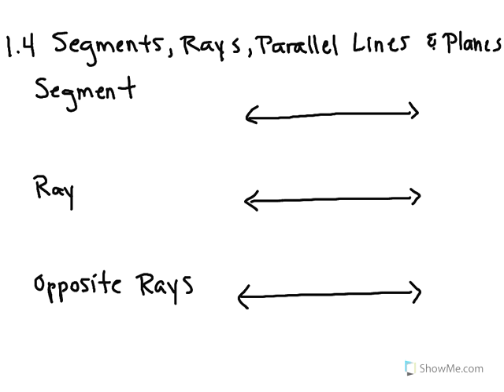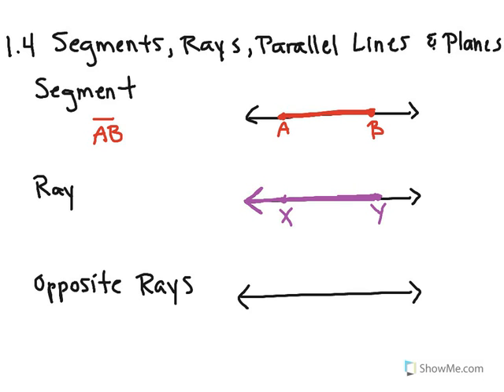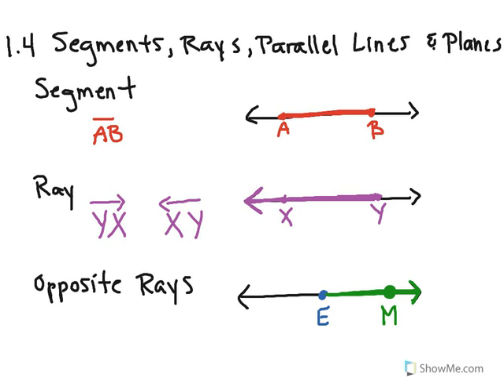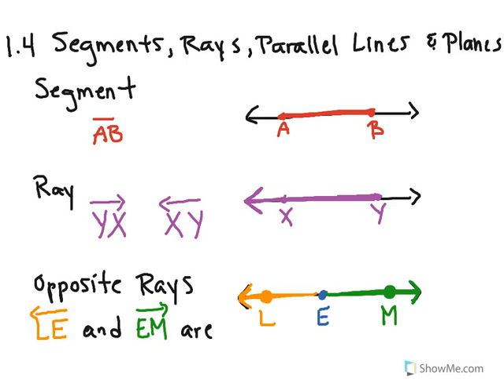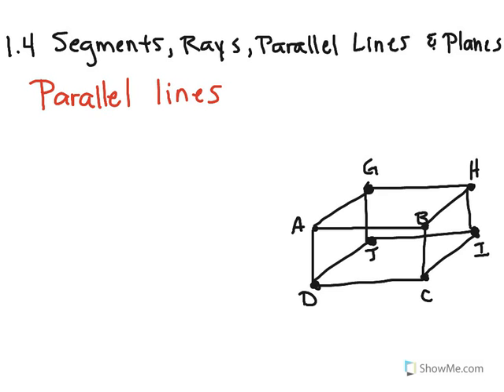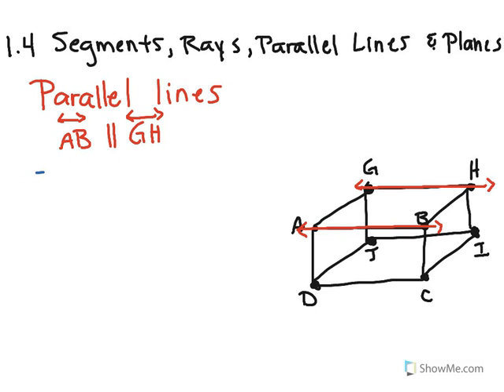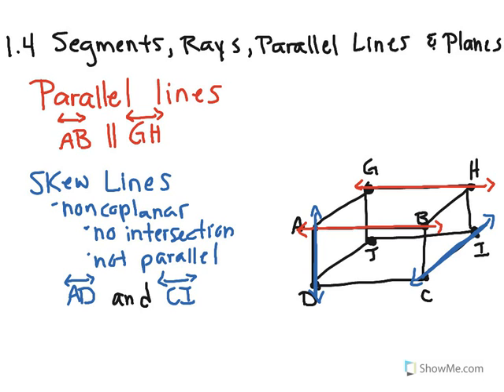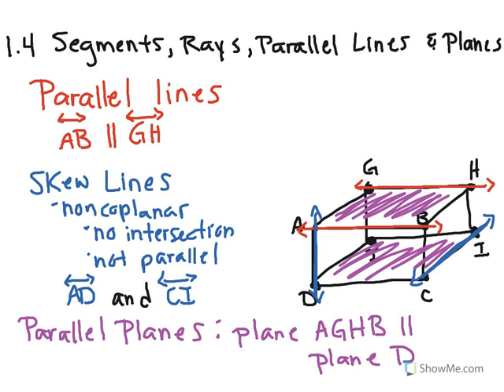Segments, Rays, Parallel Lines & Planes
Learn about segments, rays, opposite rays, notation, parallel lines, skew lines and parallel planes.